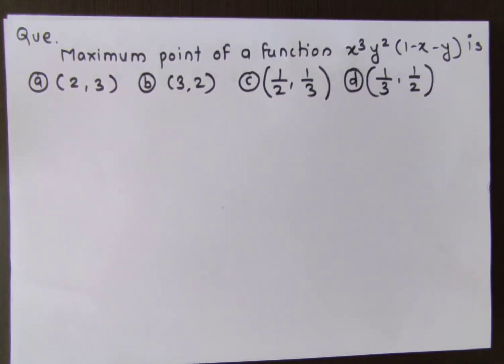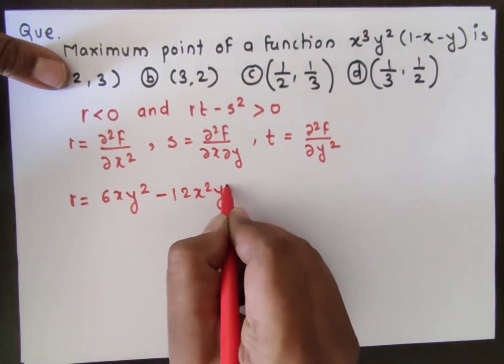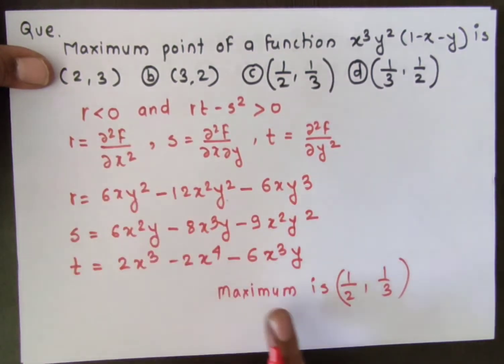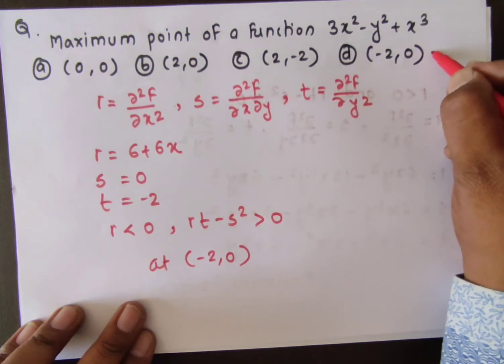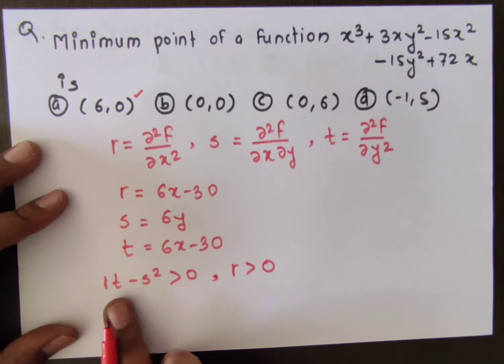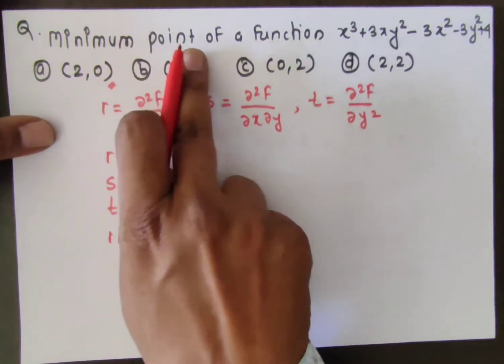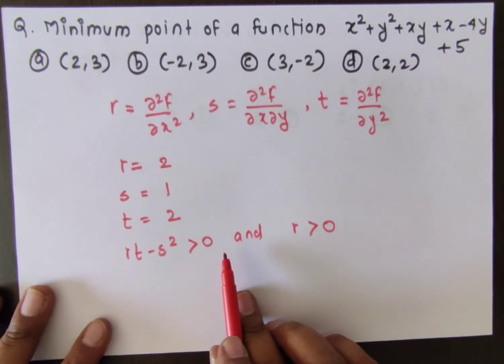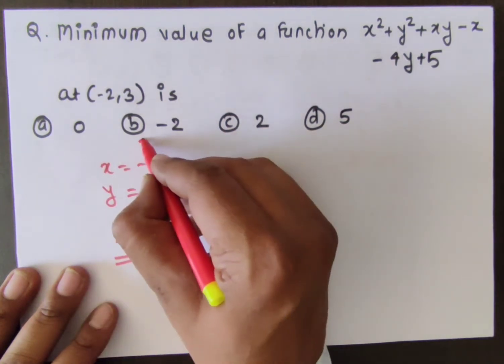MCQ ON Application of partial Differentiation ( MAXIMA & MINIMA )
! knowledge guaranteed !
Hi
I am Rahul Jaywant Abhang
In my channel I will be providing you thorough knowledge about mathematics through my videos.
 Your likes Motivate me to upload new topics video
Comment if you wish share your word of gratitude with me
If you think the knowledge and the techniques, you get from my videos DO share with ur friends though social media Or  WhatsApp
IN My channel i will upload videos mainly on following topics:
Entrance exam,vedic math tricks ,12CET,12 SCI ,CBSC , ENGINEERING ,ANY GRADUATE,POSTGRADUATE STUDENT